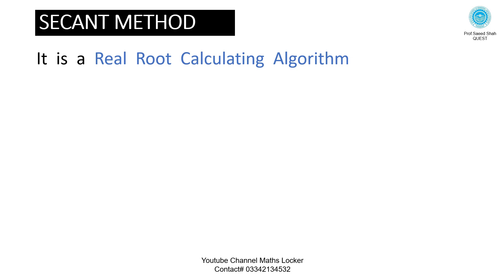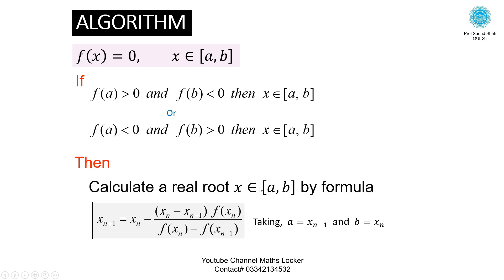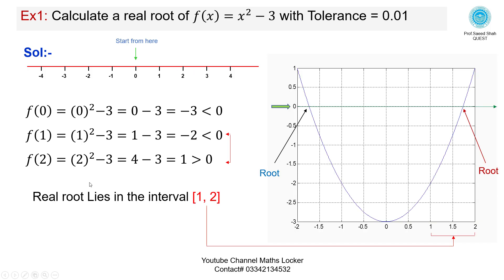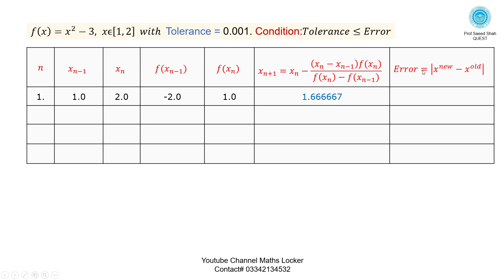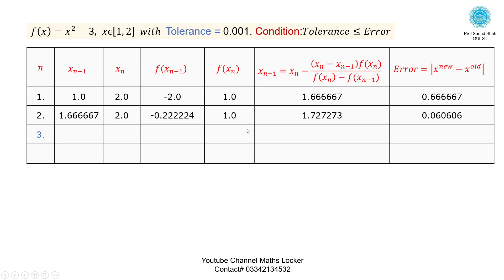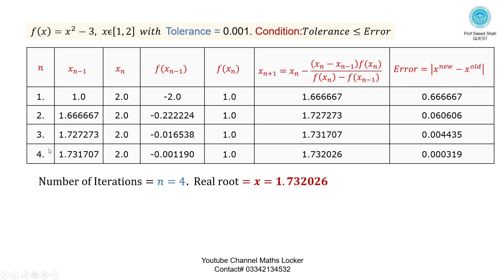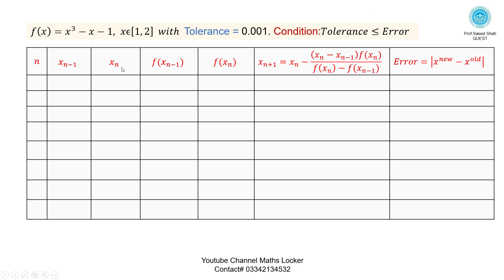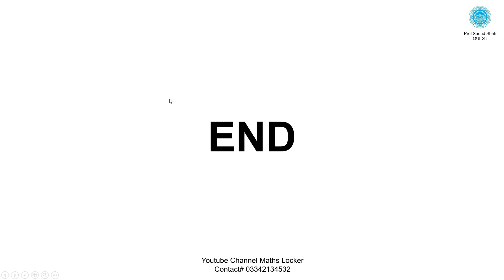Secant Method | Numerical Analysis | Maths Locker